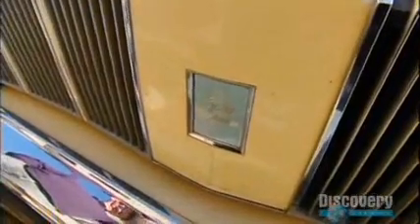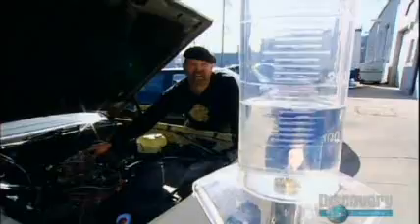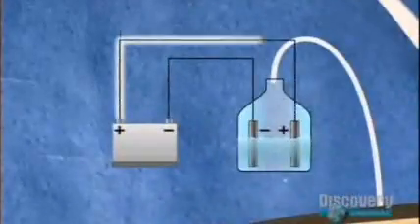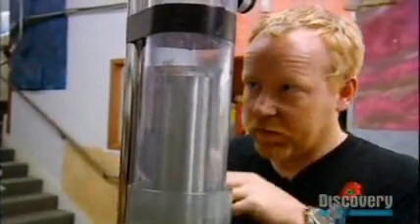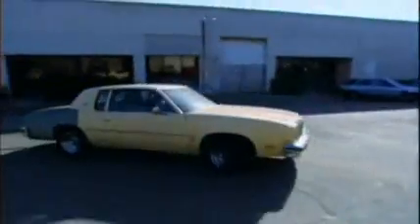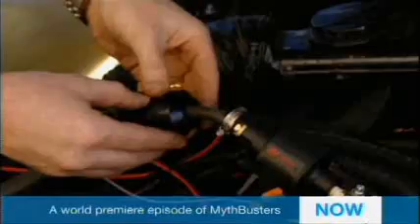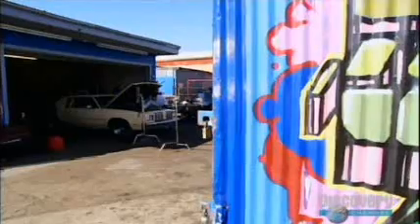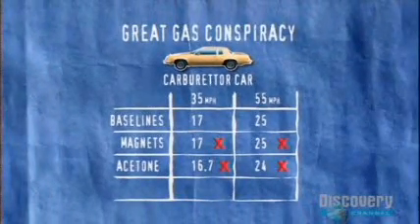Gas Conspiracy 01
Do Gas Saving Devices work? -  part 01